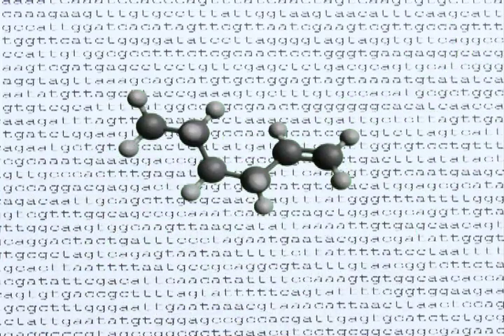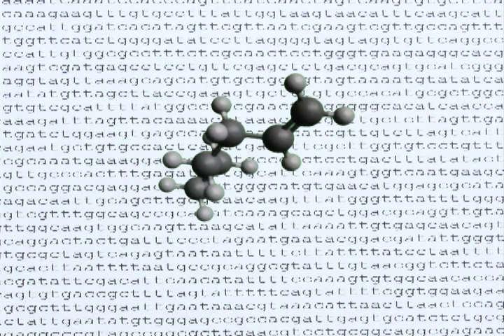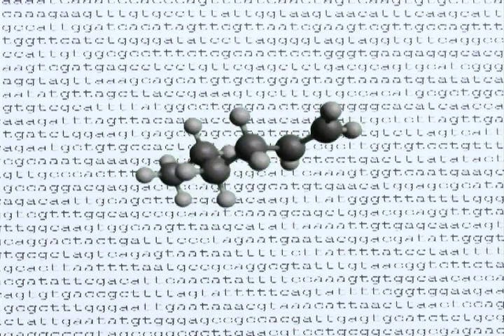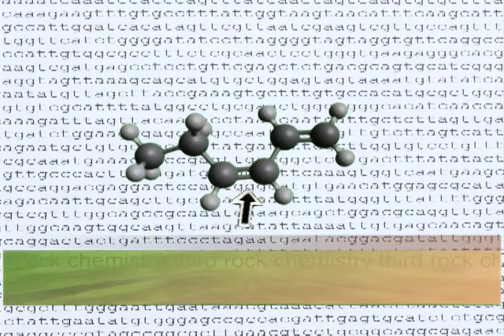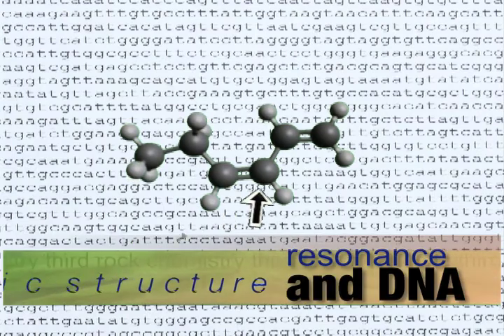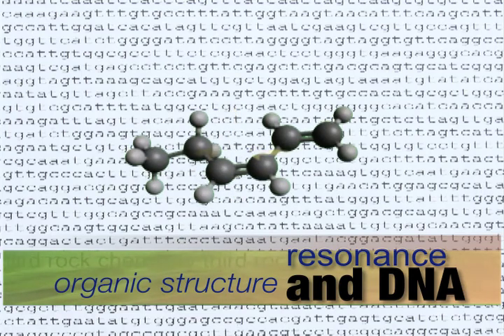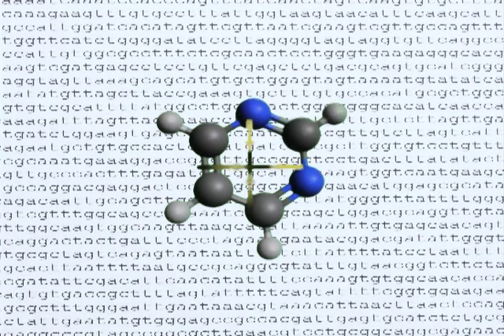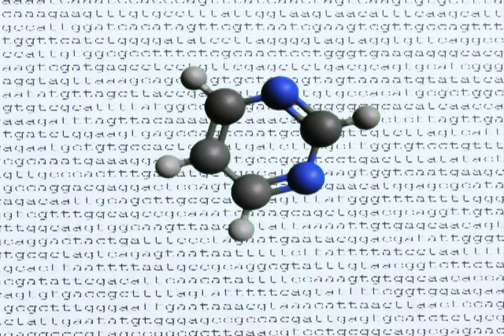3rd Rock Resonance and DNA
supporting documentation
Kahoot link beginning quiz for teachers and students

If pi clouds are near each other then the pi electrons will spread over the adjoining atoms and form stable, planar structures.

These rings can be thought of as having one ring shaped cloud on the top and another on the bottom.  This is called resonance and is characteristic of all aromatic compounds.  Nucleic acids are composed of purines and pyrimidines, both of which are aromatic ring structures stabilized with resonance.

I obsess over the structure of DNA.  The base pairs are flat!  But the base pairs include an amine!  How can this be, if the amine is pyramidal?  This question can be approached as a visual structural image.  If two of the arms are held on one plane, then the extra electron pair must make a pi cloud through the nitrogen and the third (a hydrogen) is pushed into the same plane.